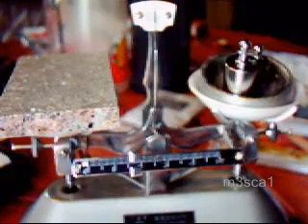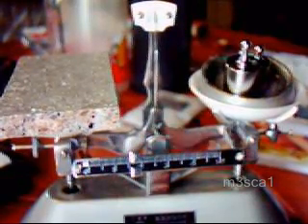Electrogravitics pt1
Be a twit~Follow on twitter
Experiments inspired by the work of T.T.Brown.